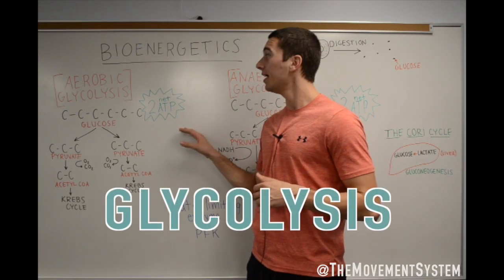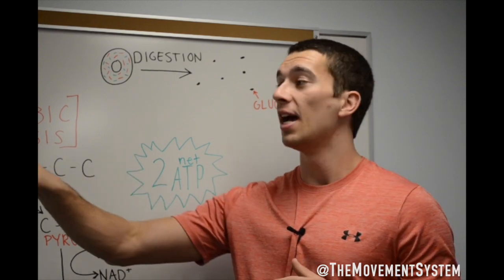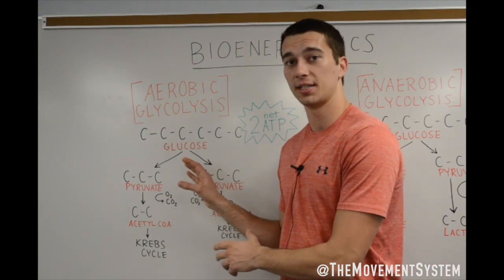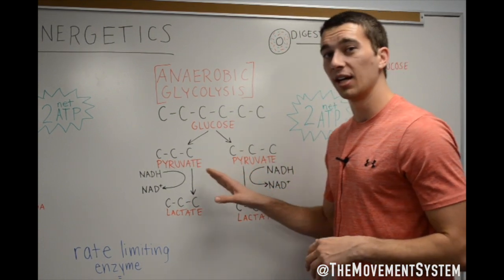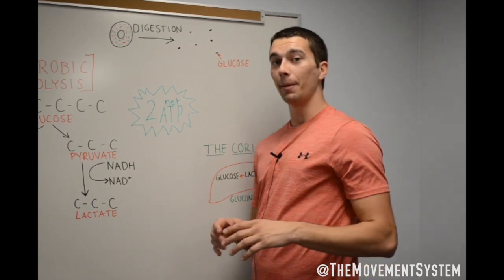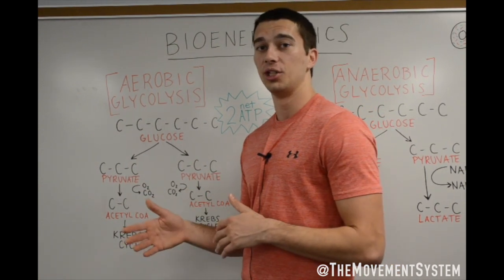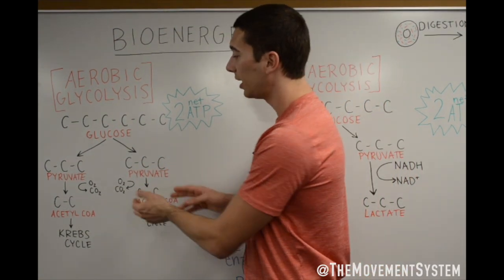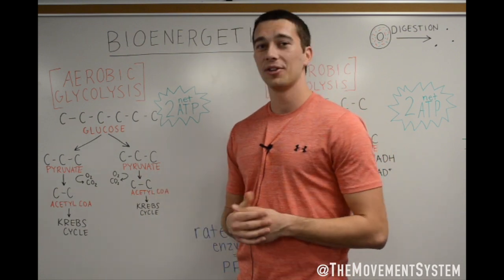Glycolysis Explained (Aerobic vs. Anaerobic, Pyruvate, Gluconeogenesis)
Glycolysis is the first step in the bioenergetic process. It occurs in the cytoplasm of the cell and leads to either Lactate production (anaerobic) or to the Krebs Cycle in the mitochondria!

Exercise Science majors, personal trainers, and strength coaches join the Facebook group below to learn more about Strength and Conditioning!

If you're studying for the CSCS Exam, Check out The Movement System Study Resources:

00:16  Digestion and Blood Glucose
01:01  Aerobic vs. Anaerobic Glycolysis
01:42  Anaerobic Glycolysis and Lactate
03:32  Lactate Clearance & The Cori Cycle
03:46  Gluconeogenesis
04:13  Aerobic Glycolysis
05:11 ATP Consumption and Production
05:45  Enzymes & Phosphofructokinase (PFK)
06:00 Introduction of Cellular Respiration